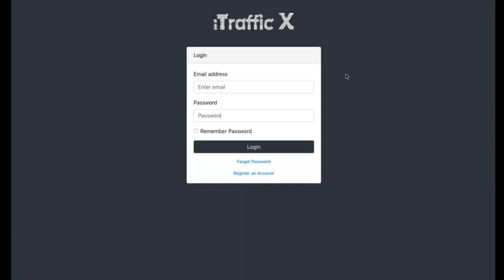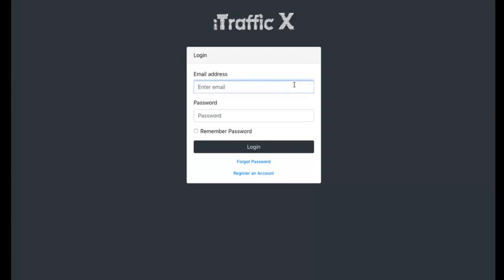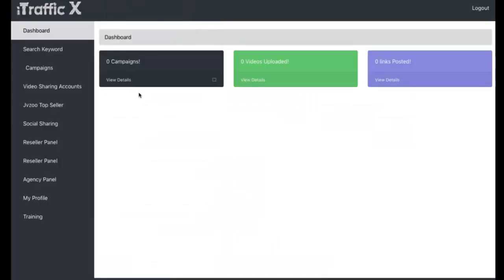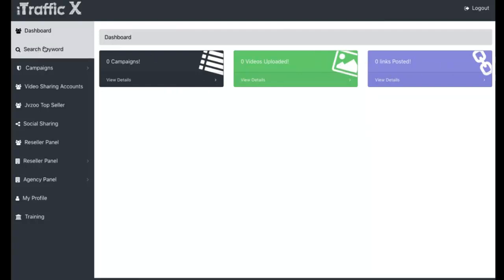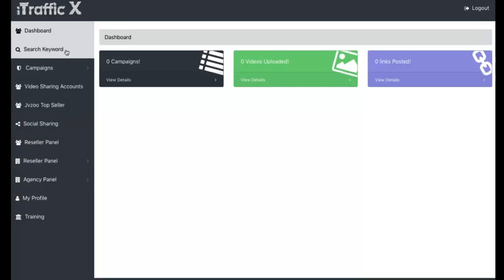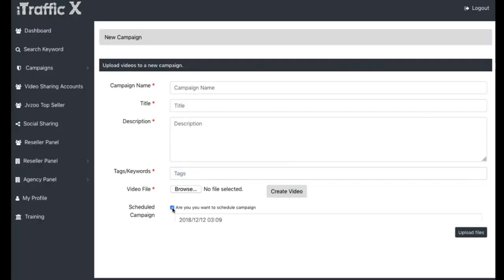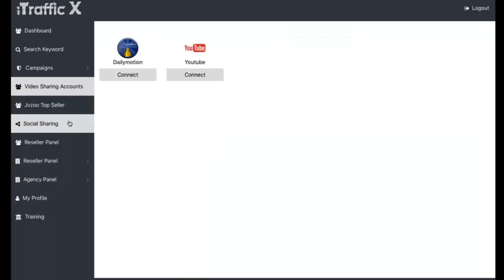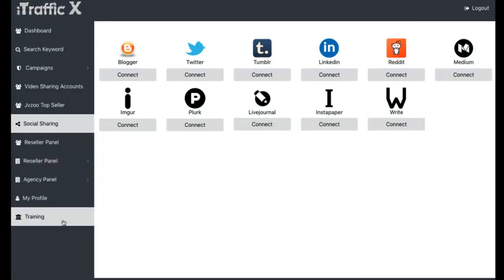iTraffic X Demo - Creat Videos and Syndicate All Over the Internet in 3 Clicks!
Welcome to this iTraffic X Demo

In this The iTraffic X review, I will be detailing into all the functions and advantages of this cloud based app that helps you create profit drawing videos in a click or 2.

iTraffic X grabs traffic the same way as a lot of the other software from these designers but the big distinction is that iTraffic X instantly creates videos in any niche at the click of a button or more. After the video is developed you can then start to drive traffic to your video immediately.